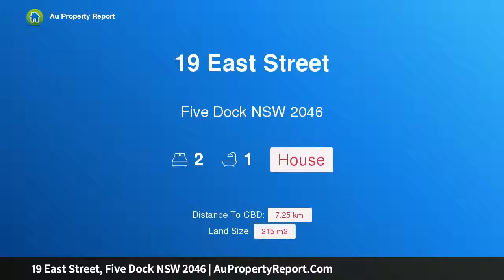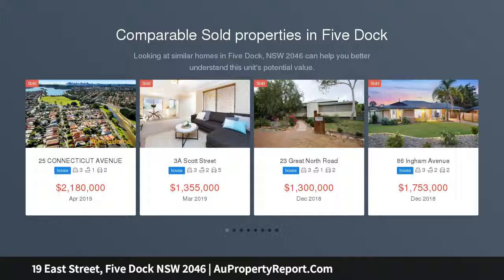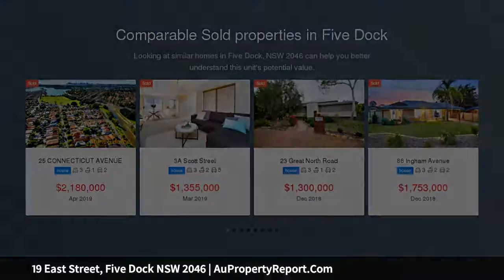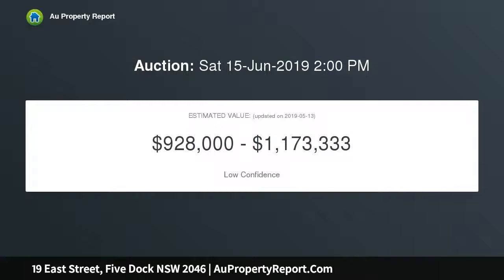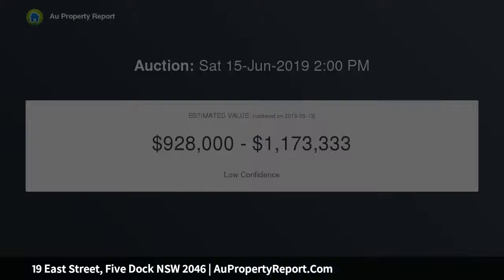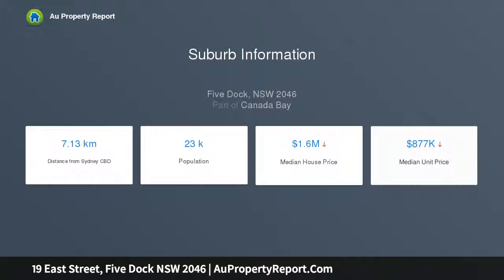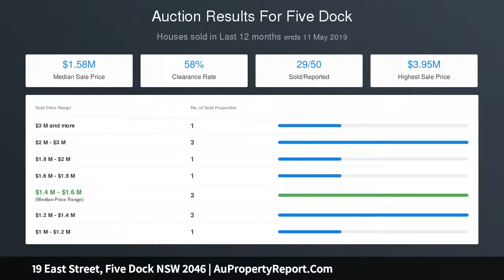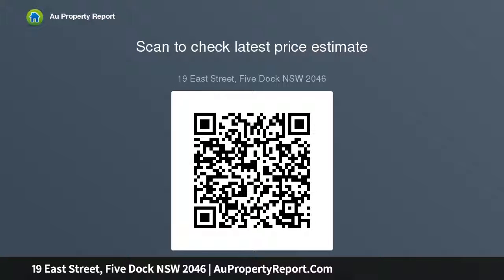19 East Street, Five Dock NSW 2046 | AuPropertyReport.Com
19 East Street, Five Dock NSW 2046
Property Type: house
Bedrooms: 2
Bathrooms: 2
Car Space: 0
Freestanding home, premier location, real value